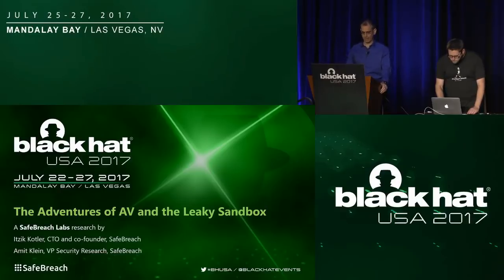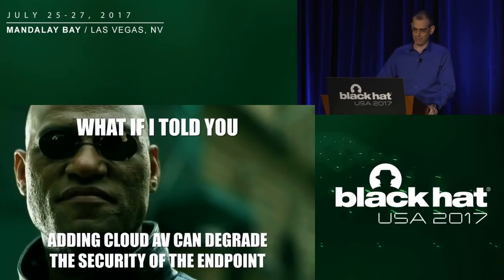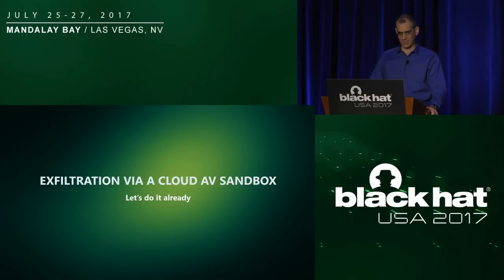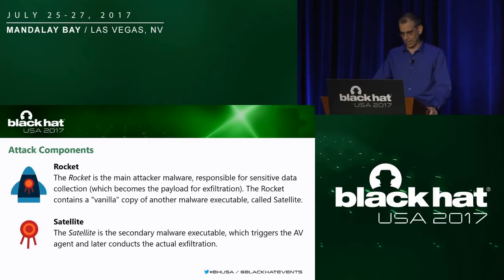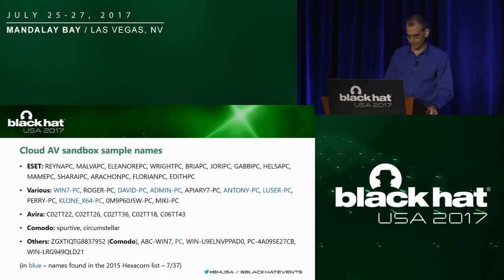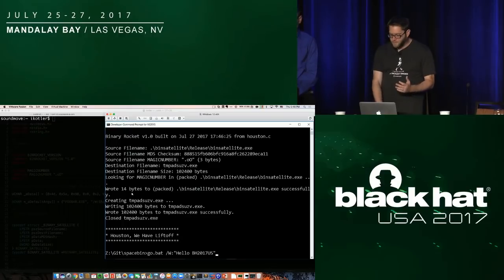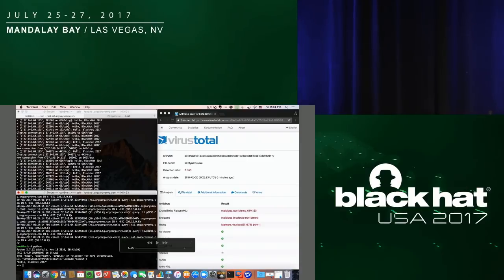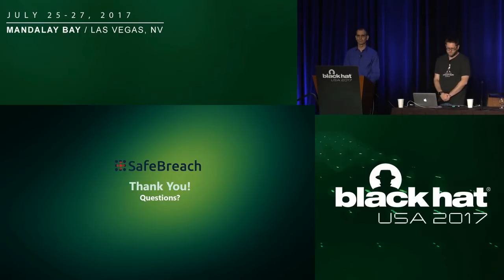The Adventures of AV and the Leaky Sandbox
In this presentation, we describe and demonstrate a novel technique for exfiltrating data from highly secure enterprises whose endpoints have no direct Internet connection, or whose endpoints' connection to the Internet is restricted to hosts used by their legitimately installed software. Assuming the endpoint has a cloud-enhanced antivirus product installed, we show that if the anti-virus product employs an Internet-connected sandbox in its cloud, it in fact facilitates such exfiltration.

By Itzik Kotler & Amit Klein